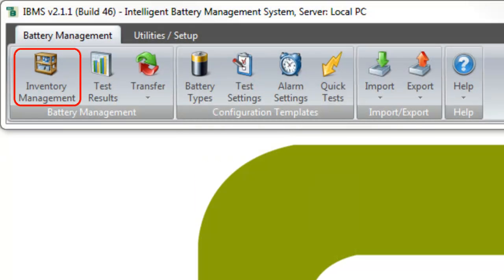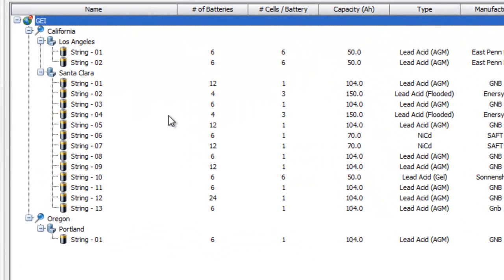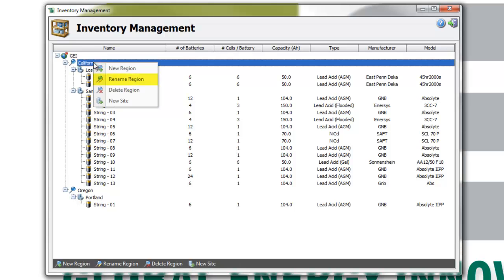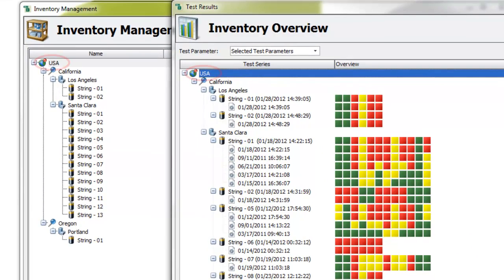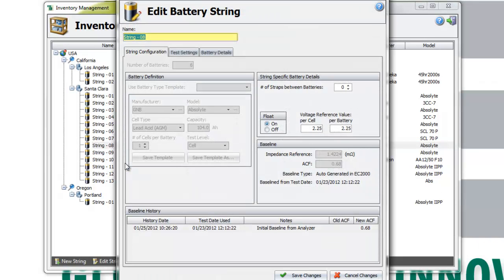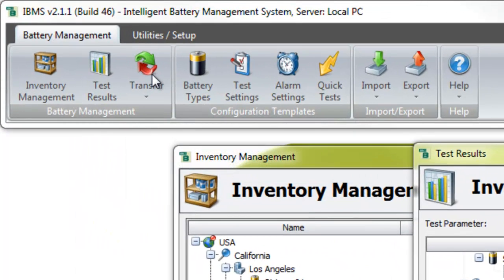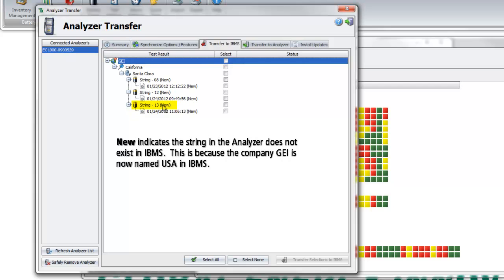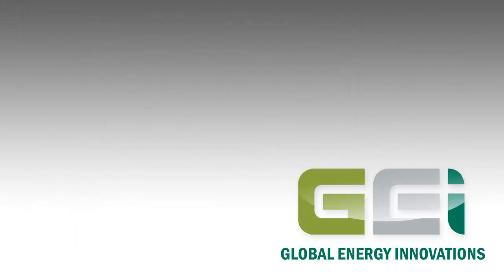Global Energy Innovations - IBMS-IM-2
Using the renaming function in IBMS.